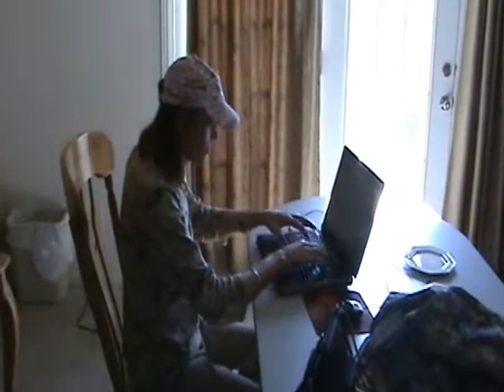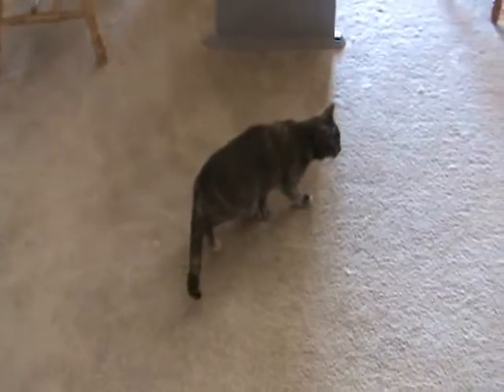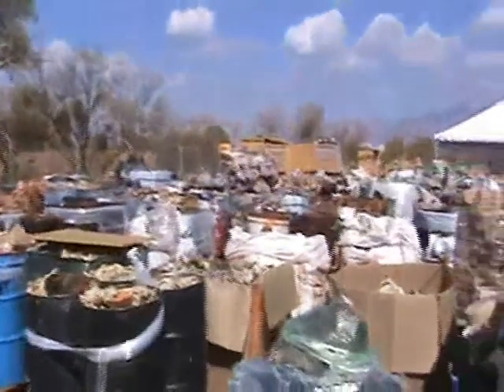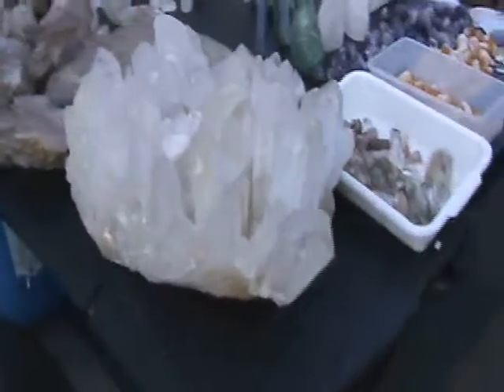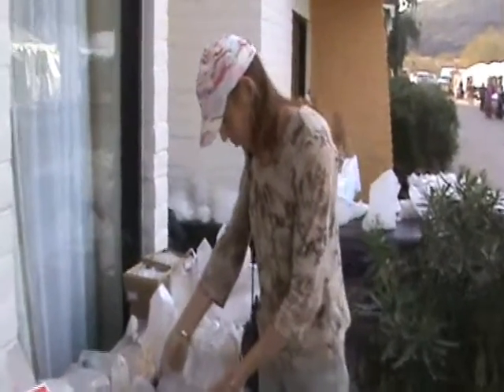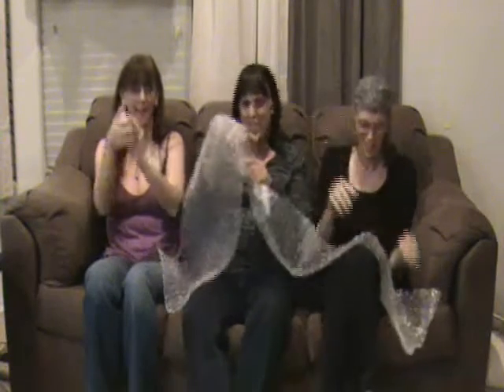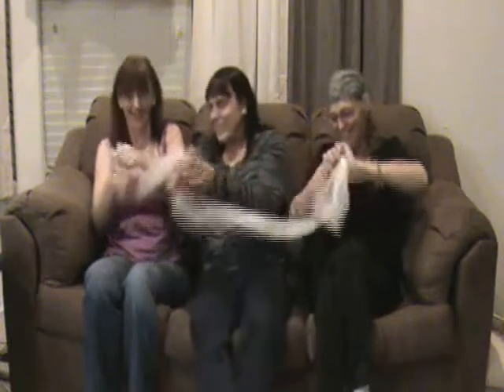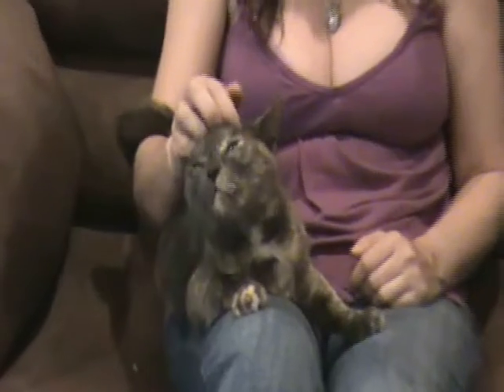Tucson February 2010.wmv